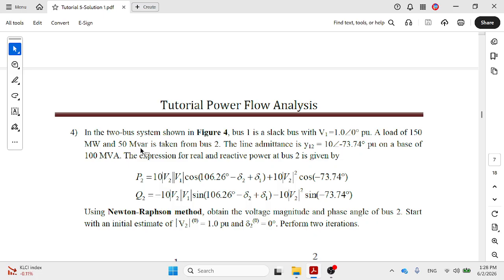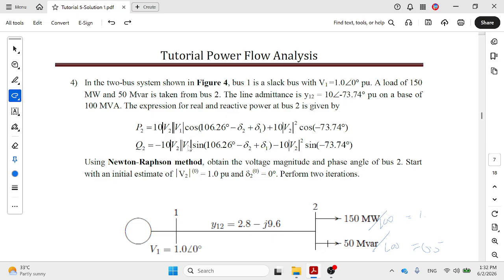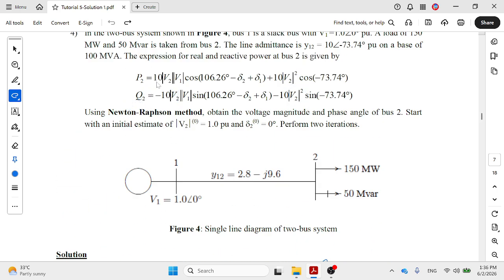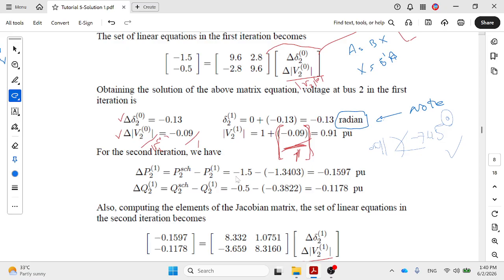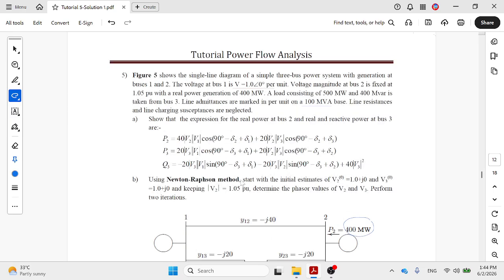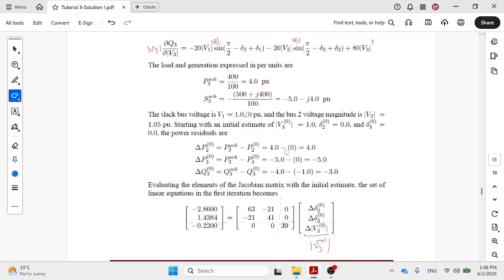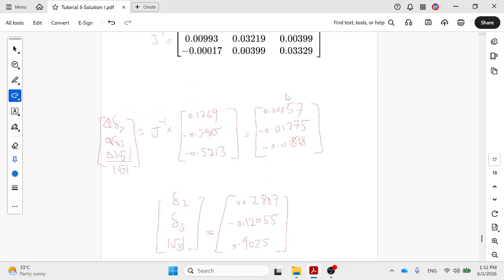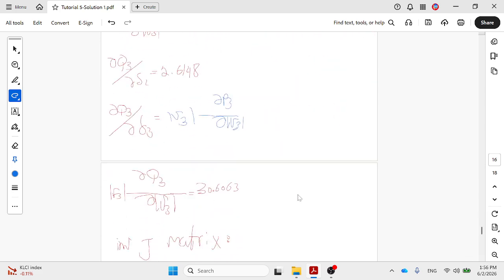Load Flow Tutorial Part 2